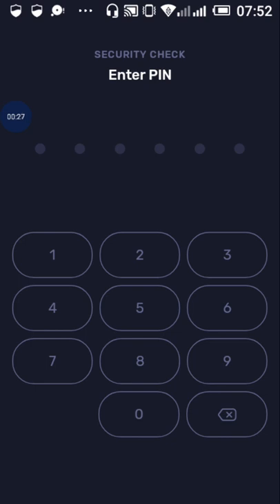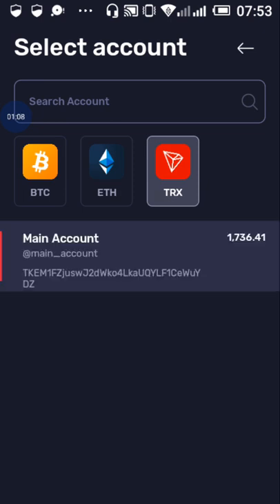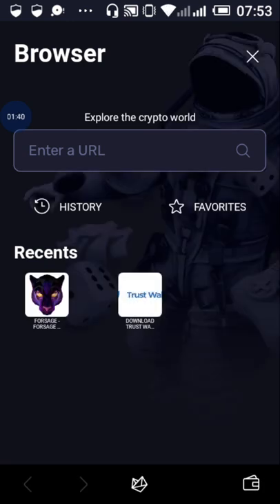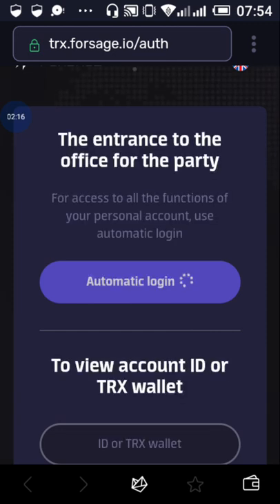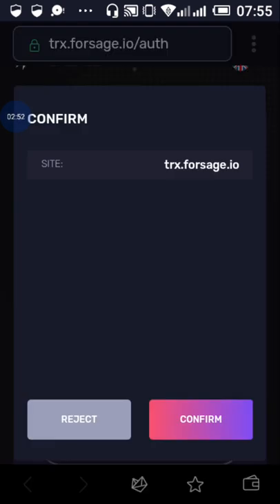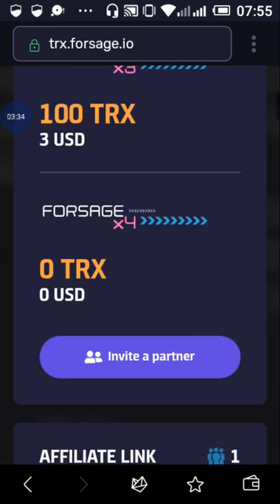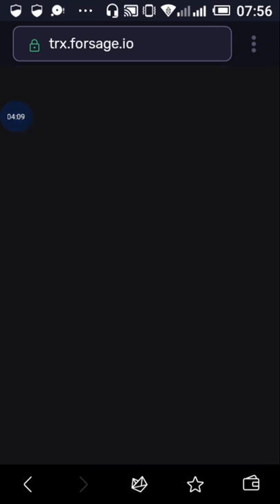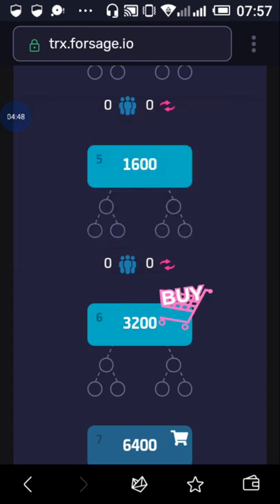How to Upgrade Forsage X3 and X4 Levels on Tron Wallet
In this video, I will be guiding you through "How to Upgrade Forsage X3 and X4 Levels on Tron Wallet".
It is a very simple step by step process.

Requirements;
1. Ensure you already have Tron Wallet installed on your Android or iPhone
2. Ensure you have already registered for Forsage on Tron Blockchain
3. Ensure you have already credited your Tron Wallet with TRX
If you don't have any of the above requirements in place, please watch our previous video by clicking on this